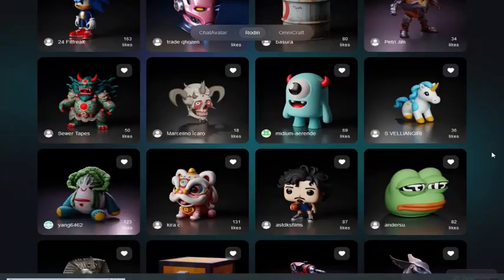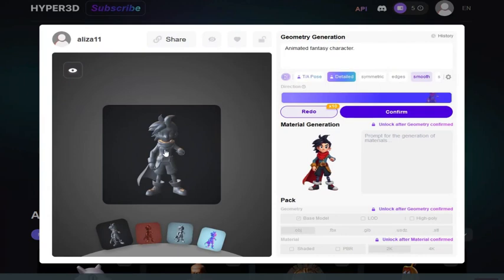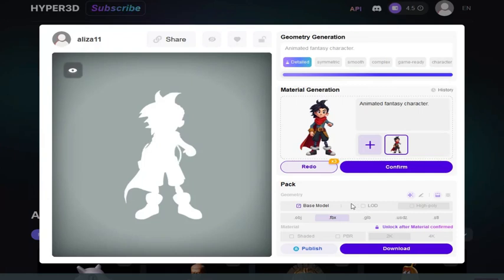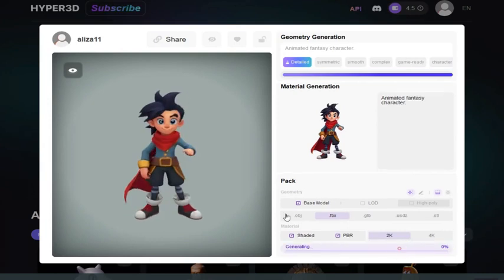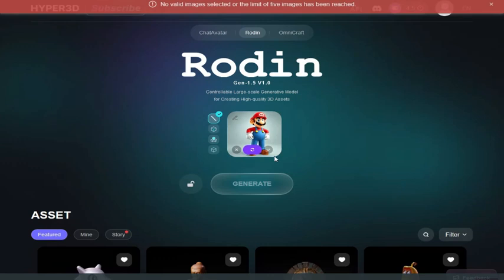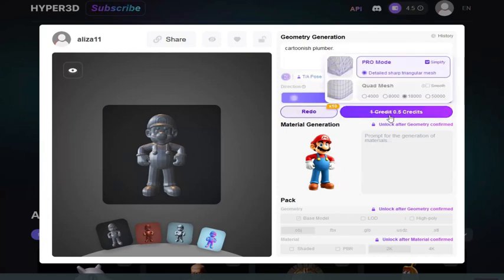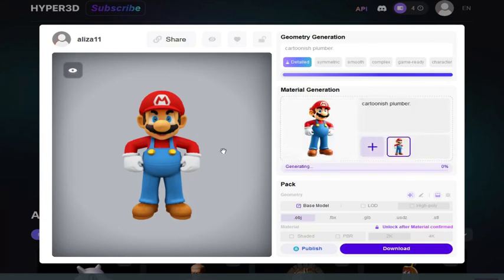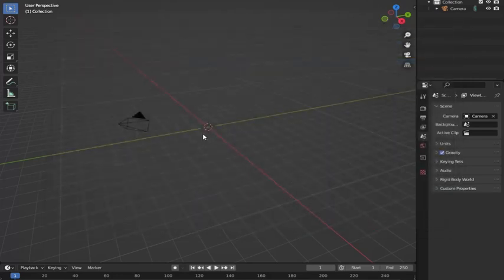How to Make Mario in Minutes with Rodin AI-Game Character Modelling using Ai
, we explore the innovative capabilities of Rodin AI as we demonstrate how to create a Mario character in just a few minutes. Join us as we guide you through the step-by-step process, showcasing the efficiency and creativity that Rodin AI brings to character design. Whether you are a seasoned developer or a curious beginner, this tutorial will provide valuable insights into the world of AI-assisted creation.